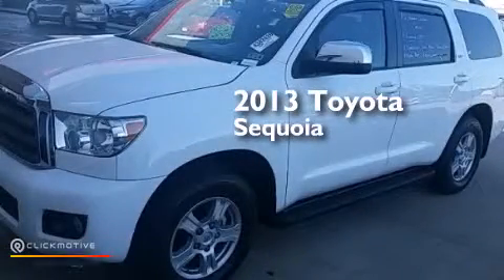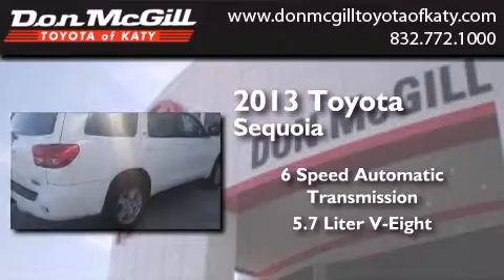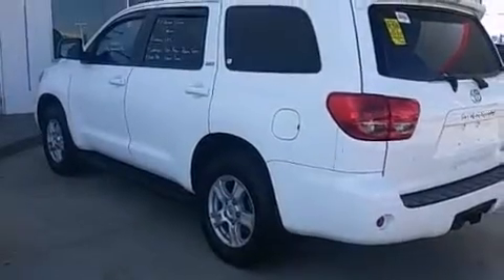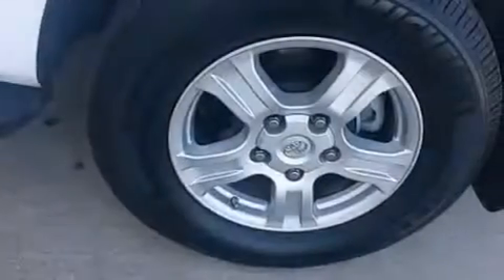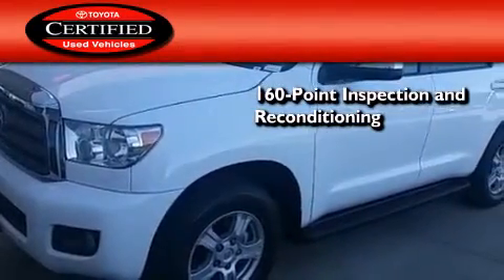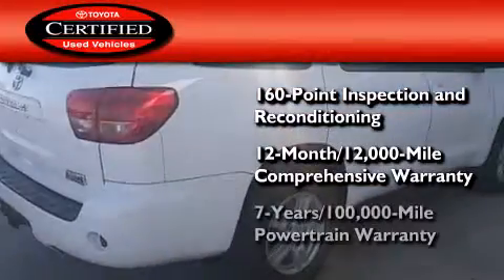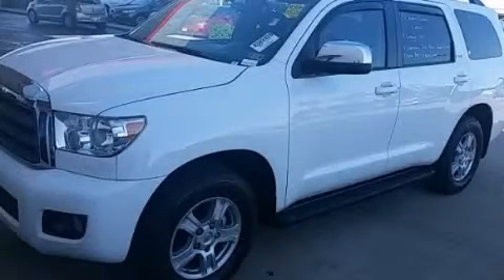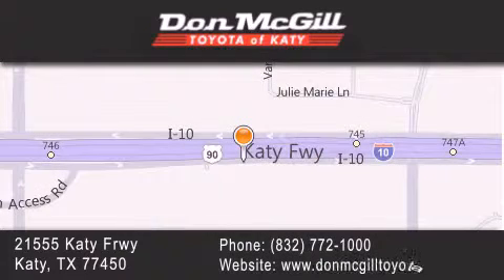2013 Toyota Sequoia Katy Texas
We've been honored to serve the Katy Texas area , we promise that your experience at our dealership will exceed your expectations ! Year : 2013 Make : Toyota Model : Sequoia Engine : Gas V8 5.7L/346 Trans . : Automatic Exterior : Super White Miles : 28,029 Stock : K57878 Don McGill Toyota of Katy - GST 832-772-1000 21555 Katy Freeway Katy , Texas 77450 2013 Katy Texas